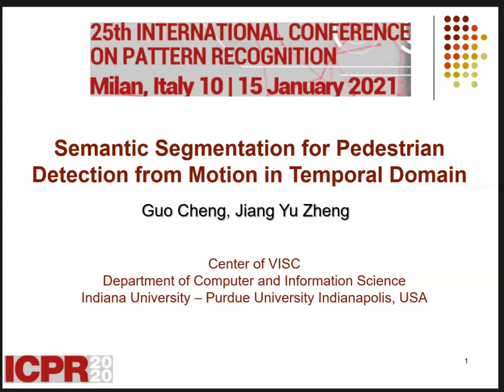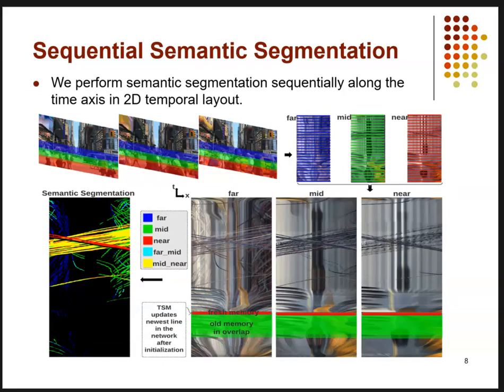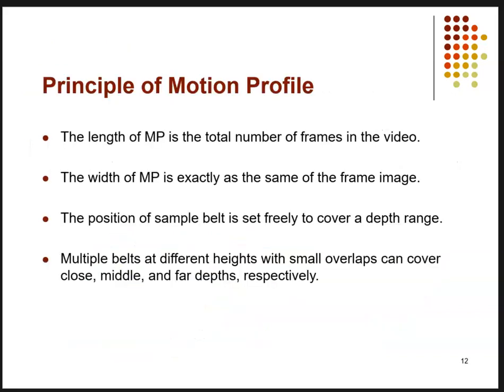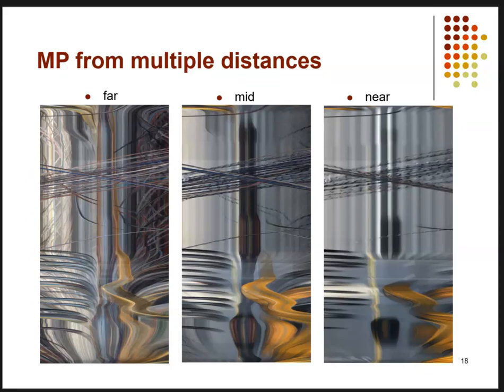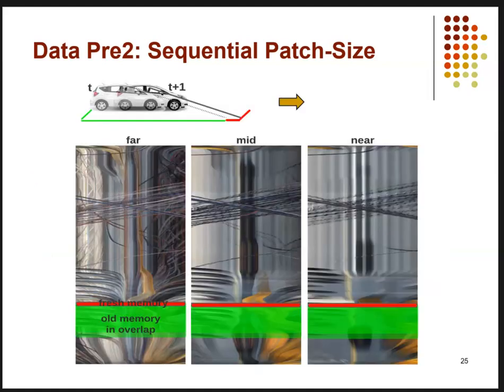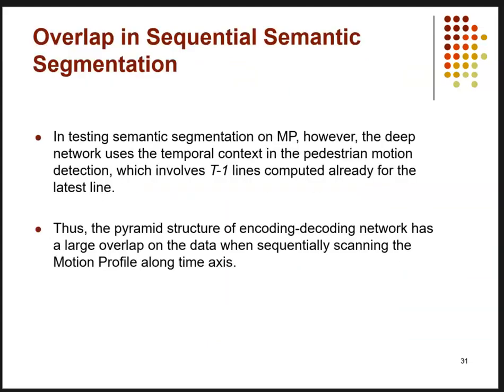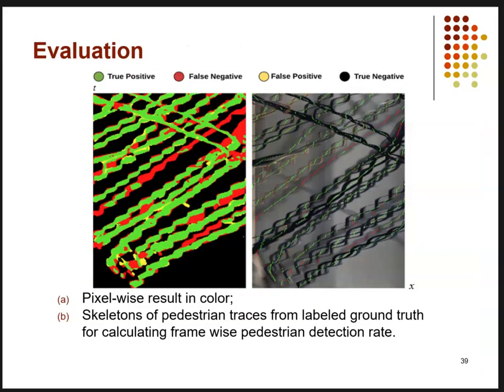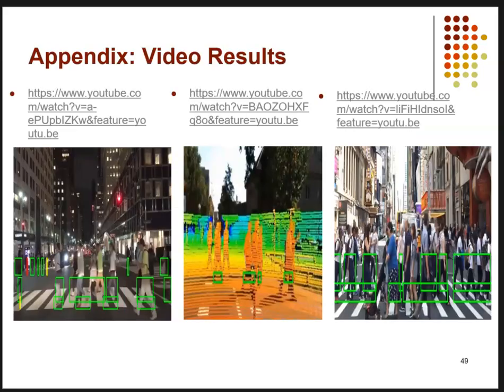ICPR2020 Presentation by Guo Cheng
Pedestrian detection from motion by semantic segmentation